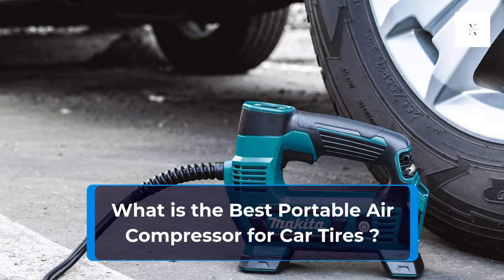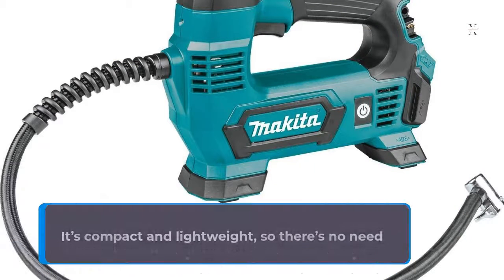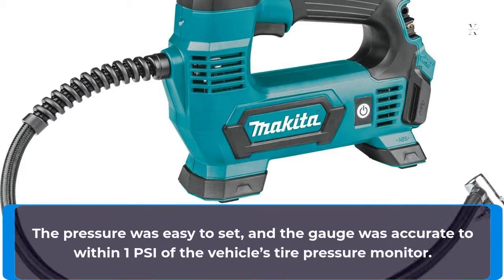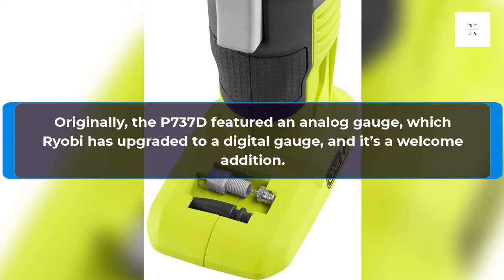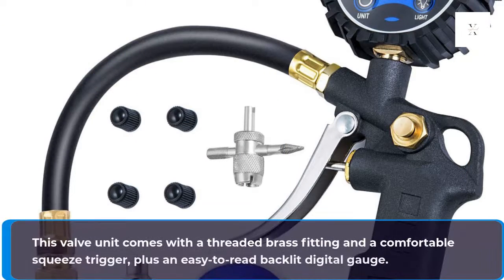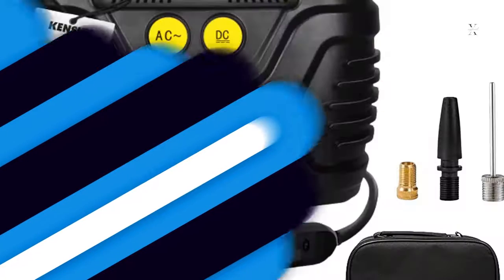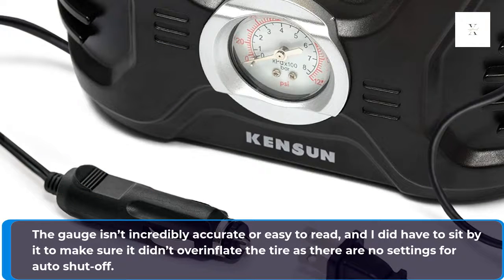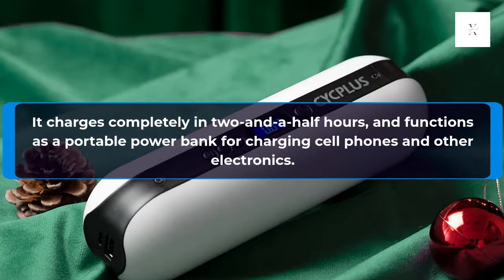Top 5 Best Portable Air Compressor for Car Tires 2023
Top 5 Best Portable Air Compressor for Car Tires On Amazon

1. Makita MP100DZ 12V Max CXT Cordless Inflator

2. Ryobi P737D 18-Volt ONE+ Cordless Inflator

3. AstroAI Digital Tire Inflator with Pressure Gauge

4. Kensun Portable Air Compressor Pump for Car 12V DC

5. Portable Air Compressor Mini Inflator Electric Pump